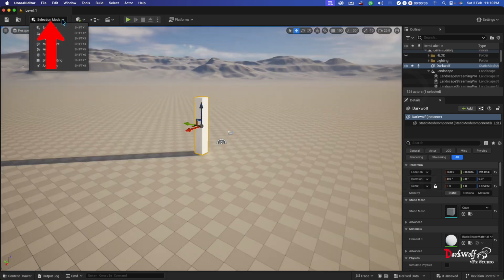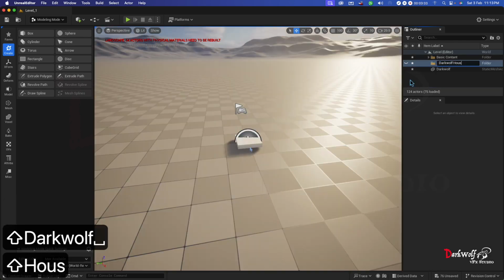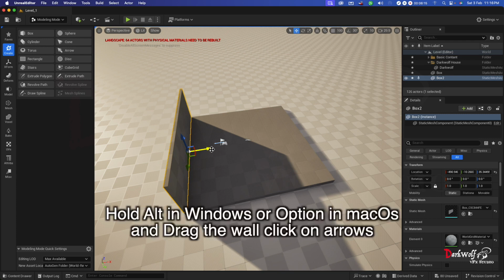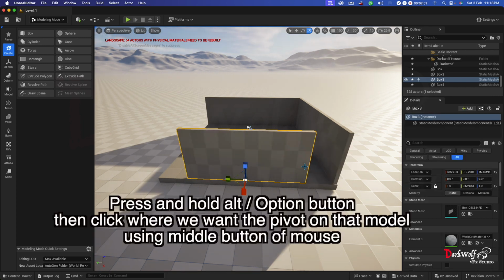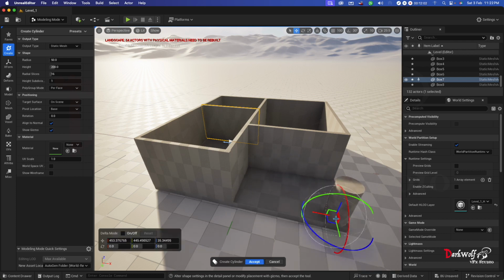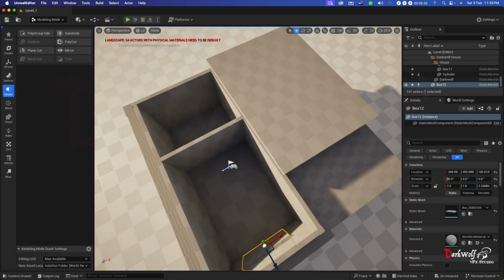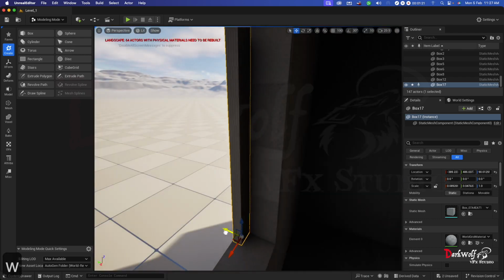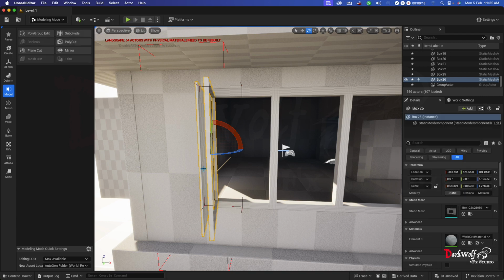Unreal engine Engine Basic Tutorial part 2 for beginners basic of Modelling section crash course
This video contain 3d animation vfx cgi basics. mainly focused on unreal engine software , that is a realtime render engine. for creating games and 3d worlds . also this is the very basic of unreal engine  .beginner crash course